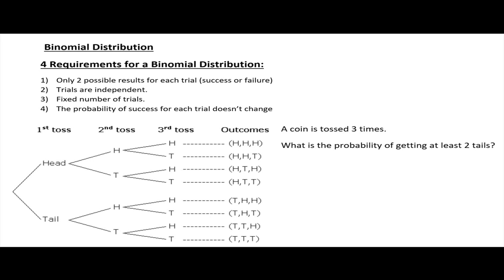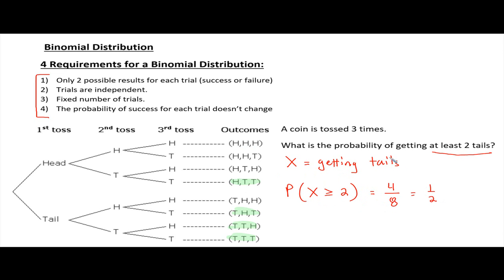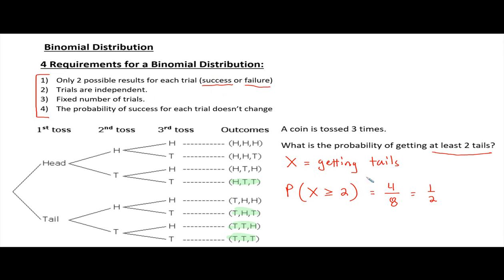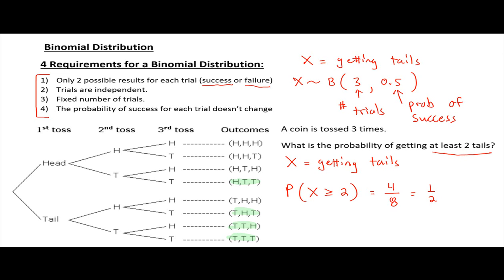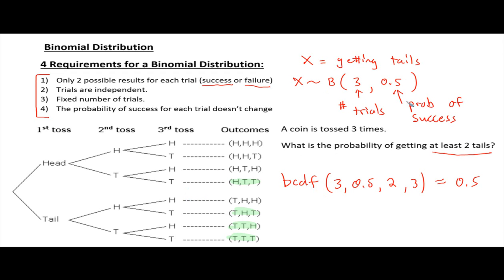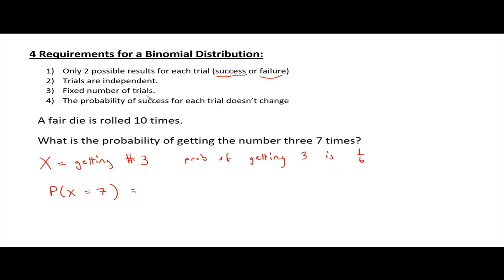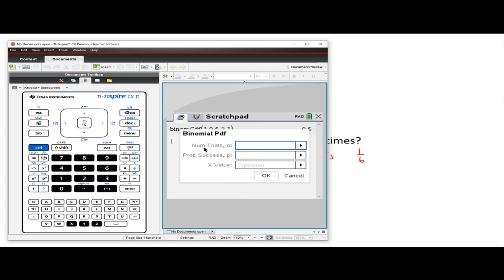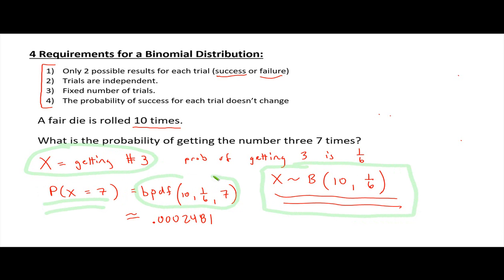Binomial Distribution Introduction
4 Requirements for a Binomial Distribution